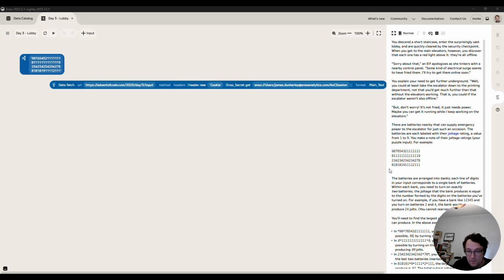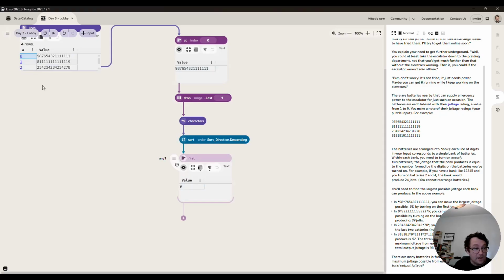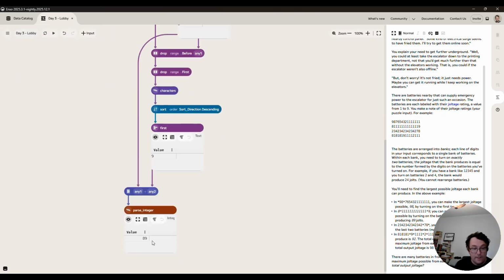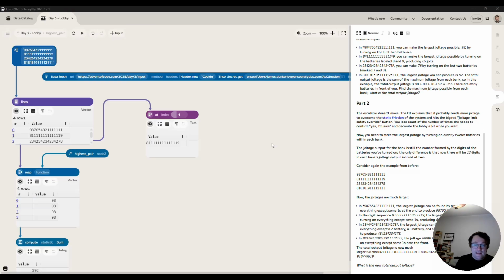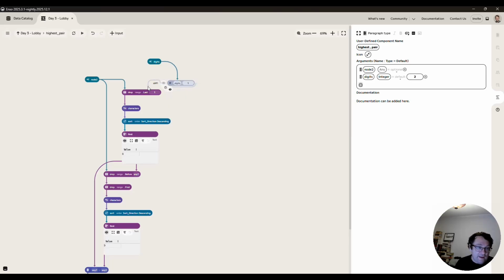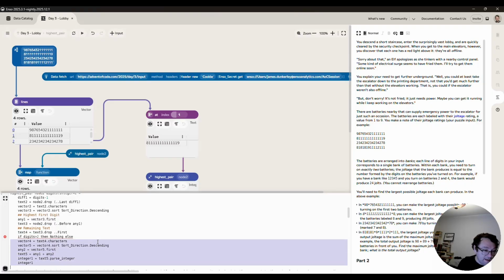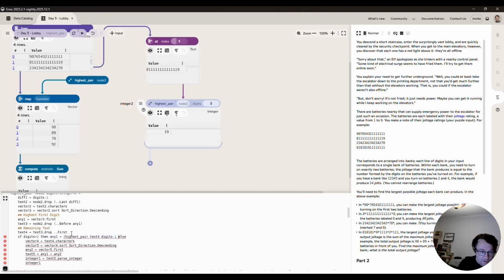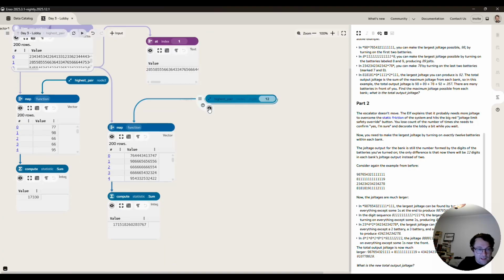Solving Advent of Code 2025 Day 3 in Enso Analytics: CTO Screen Recording Demo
Join James Dunkerley, CTO of Enso Analytics, as he live-solves Day 3 of Advent of Code 2025 in this screen recording! Watch him tackle the "Lobby" puzzle using Enso's innovative low-code/no-code data preparation and analysis platform.

In this session, James processes the puzzle input—multiple banks of batteries, each represented as a string of digits from 1 to 9. For each bank, he selects exactly two batteries to turn on, forming a two-digit joltage value from their digits in the original order, and computes the maximum possible joltage by evaluating optimal pairs.

He'll demonstrate the power of Enso's functional programming language to implement custom logic for string parsing, pair evaluations, and maxima calculations using operations like map, filter, and reduce. While the vast majority of Enso users will never need to write code, it's available to anyone who needs it for advanced customizations, seamlessly integrated into the visual workflow.

See firsthand how Enso's visual workflows, real-time feedback, powerful data blending tools, and functional programming capabilities make solving programming puzzles efficient and intuitive, even for combinatorial optimization and data processing tasks.

Perfect for data analysts, developers, and puzzle enthusiasts looking to level up their skills with modern analytics tools. Learn tips on data ingestion, transformation, computation, and leveraging functional paradigms—all within Enso's user-friendly interface.

If you enjoy Advent of Code challenges or want to explore self-service data prep, this is a must-watch!